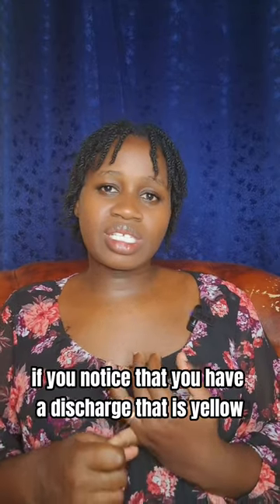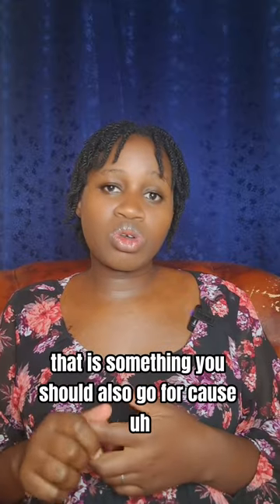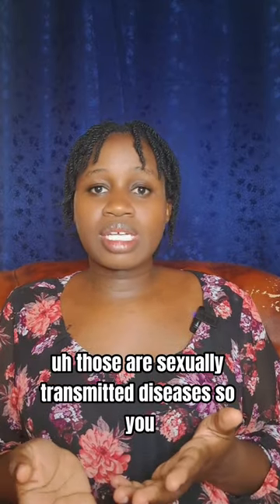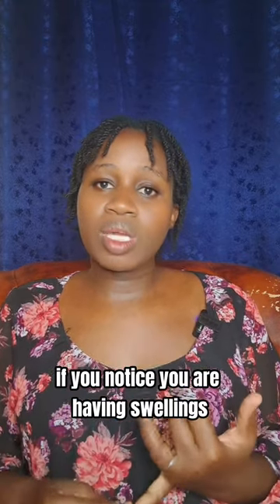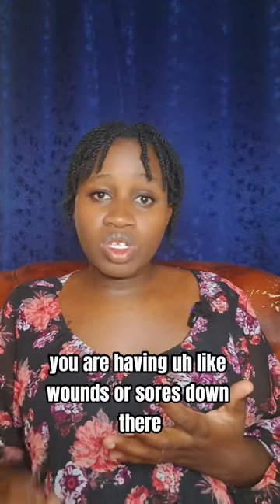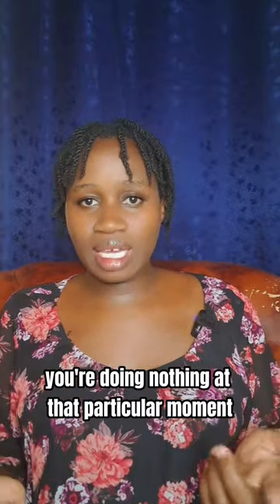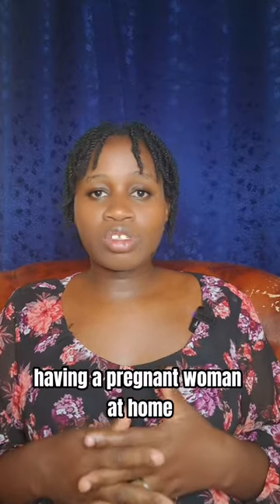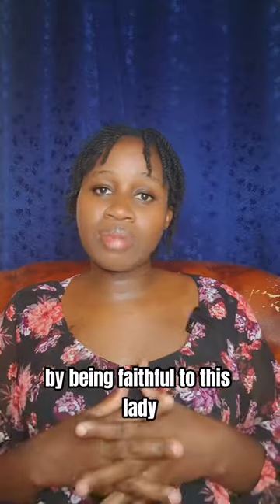Understanding UTI in Pregnancy: Symptoms, Risks, and Treatment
In this video, we explore everything you need to know about urinary tract infections (UTIs) during pregnancy. Learn about the common symptoms, potential risks, and effective treatments to ensure a healthy pregnancy. We'll also provide tips for prevention and discuss when to seek medical attention. Stay informed and take the necessary steps to protect your health and your baby's well-being.